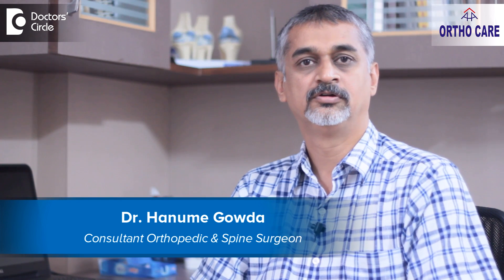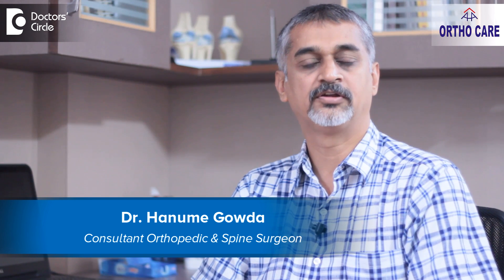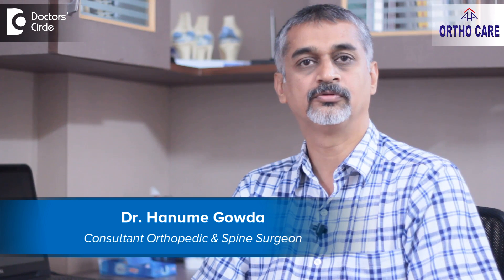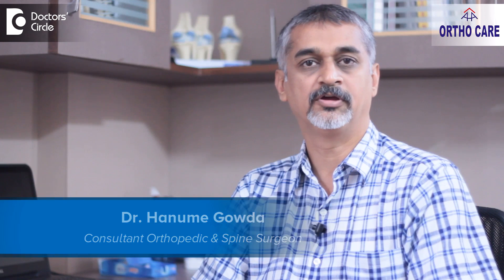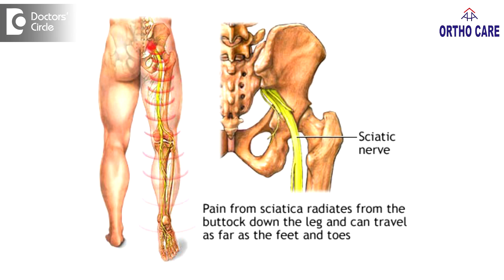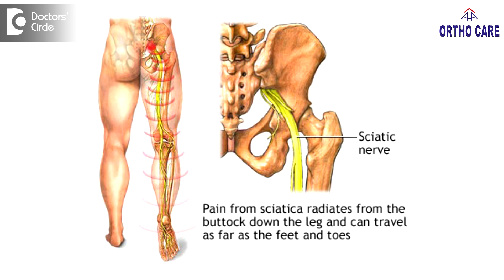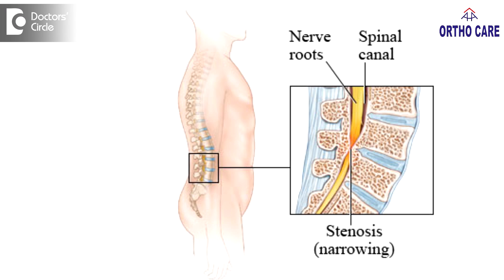Causes and management of leg numbness after prolonged sitting - Dr. Hanume Gowda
Leg numbness or sort of altered sensation feeling in the leg after sitting for a long rime is a very common condition, can happen at any age group, more so in the older age group. This happens sometimes because of compression of the sciatic nerve when you are sitting near the gluteal area. What is sciatic nerve? It is a bundle of nerves which starts from your lower back, which is connected to the spinal cord. So this can get compressed in the area where you are sitting and can lead to numbness. Now how do you manage this? It is a very simple thing. There are no treatments as such to be done. You just have to just stand up or change your position repeatedly when you are going to sit for a long time , please change your positions repeatedly or get up, stand, walk for few minutes or few seconds , it will get relieved by itself. Very rarely these sorts of pain can become a little bit more prolonged, that is, it can go on for a longer duration. During such times there are medications that can be given. Very rare occasions the nerve has to be decompressed at the gluteal area or in the spinal cord. So this is the situation we call it as lumbar canal stenosis, where in the lumbar spine area, there is a lack of space and that leads to a compression of the nerves in different positions, more so in standing position rather than in a sitting position. But it can happen in a sitting position also. In such situations we may have to open the lumbar spine and decompress the nerve roots which are getting compressed. In general such pains are very common and it can be relieved by few moments of walking or standing and just relaxation. Changing of positions will give you a prolonged time to sit so that you don’t have to have such numbness while sitting for long duration.